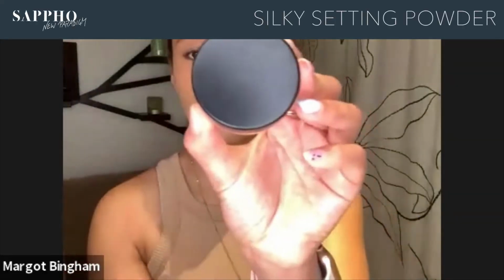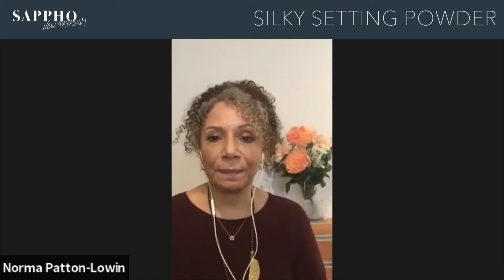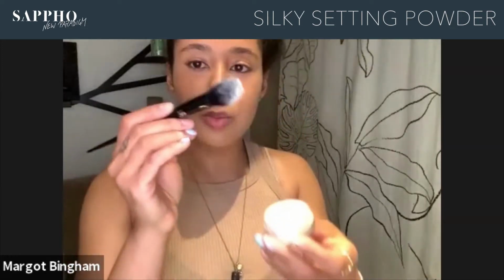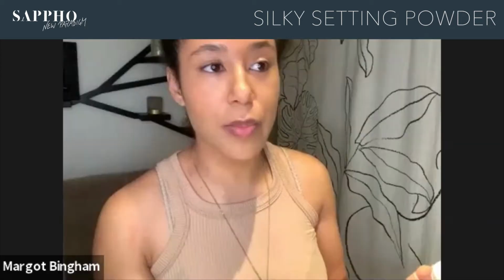06 Silky Setting Powder. Clean Makeup Masterclass Recording in Sections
Halle Berry's Makeup Artist Norma Patton shows actress Margot Bingham where and how to use SAPPHO's natural loose setting powder. It helps set makeup for the day, set oily areas on your skin and works great to just finish the base of your makeup. Especially useful when combined with SAPPHO's Essential Foundation & Cream Concealer, buffed with the Perfect Finish Buffer Brush, then set with this talc free powder. Works great for camera work but also just in everyday life for skin that tends to get a little oily, or as Margot says, feels cooling and soothing on her acne prone skin, helping with the harshness of mask-wearing after developing 'maskne' breakouts. Sets makeup all day long, touch up as needed!

SAPPHO PRODUCTS used in this section:
Silky Setting Powder

ABOUT our Masterclass guests:
NORMA PATTON-LOWIN is an Academy-member, BBC-trained makeup artist with a long list of incredible work spanning over 45+ years, having been the magical artist behind many classic movies and series we all know. Notably, you've seen her work in I, Claudius, Out of Africa, The NeverEnding Story III, X-Men movies, Catwoman, The Twilight Saga, A Million Little Things and many, many more. She is also Halle Berry's personal makeup artist.⁠

MARGOT BINGHAM is an accomplished NYC-based Actress and Singer-Songwriter, known for her roles in TV series like The Family, Boardwalk Empire, She's Gotta Have It, New Amsterdam, The Walking Dead, and more. Margot and JoAnn met years ago while shooting a pilot episode for The Family, where she discovered SAPPHO's Essential Foundation to be game-changing while dealing with cystic acne and following a vegan lifestyle.⁠